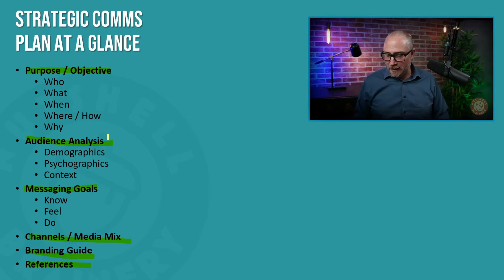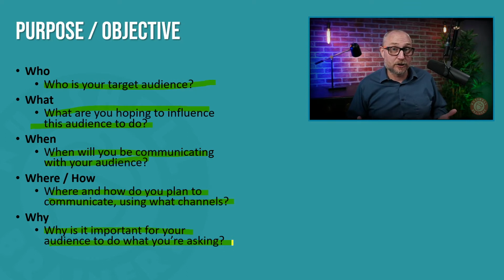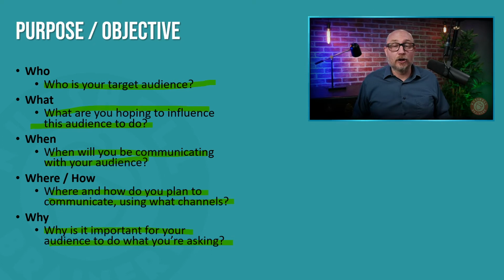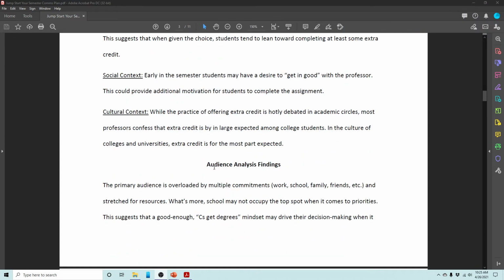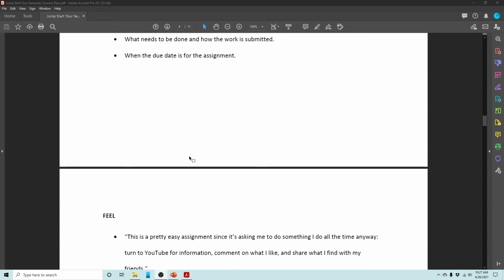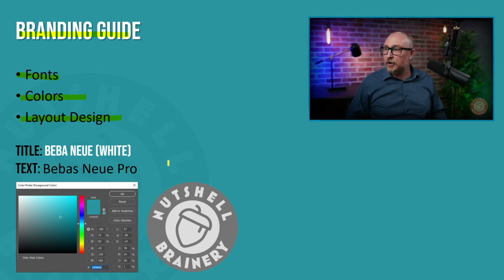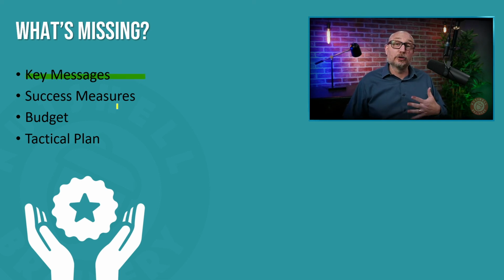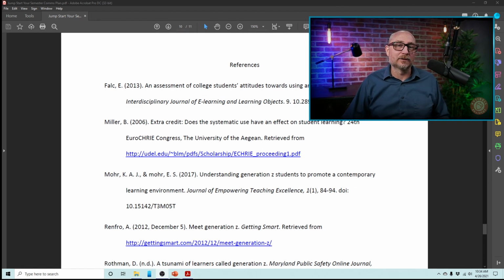How to Create a Strategic Communications Plan